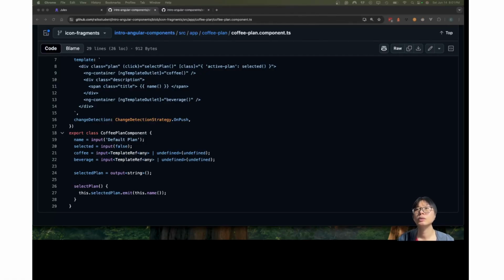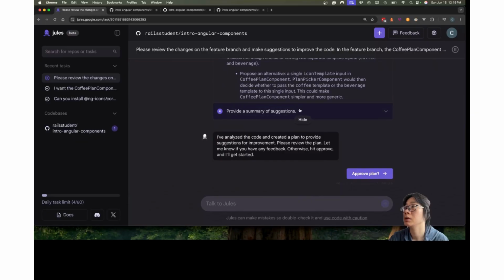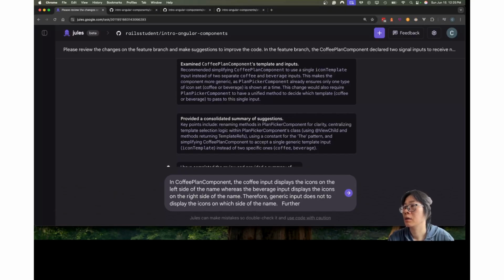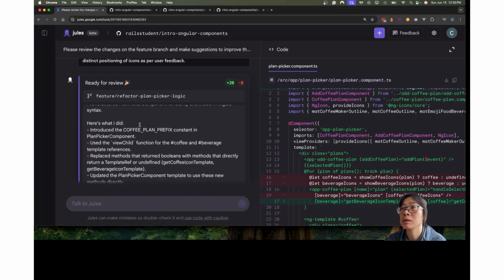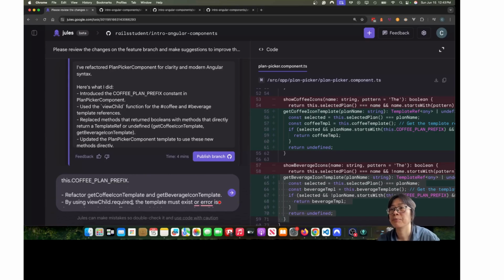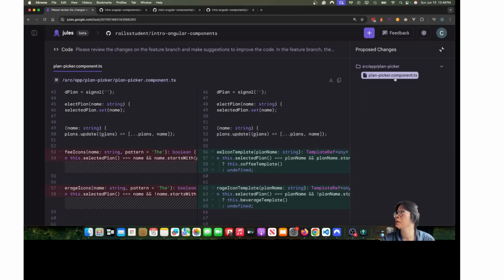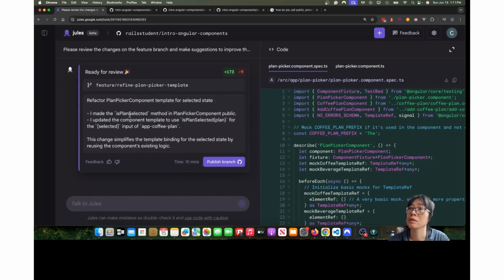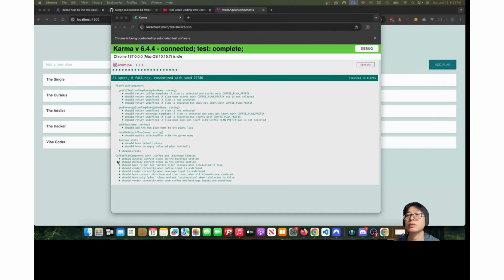Use Jules to Review Feature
In this video, I asked Jules to review my feature branch to make suggestions to improve the code quality of the PlanPickerComponent.  Then, Jules generated new unit test for the component.